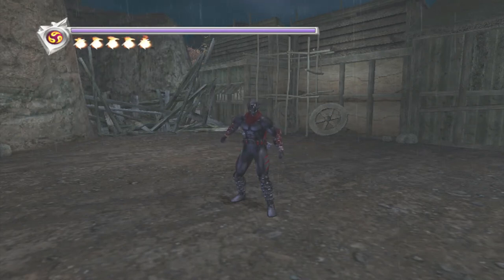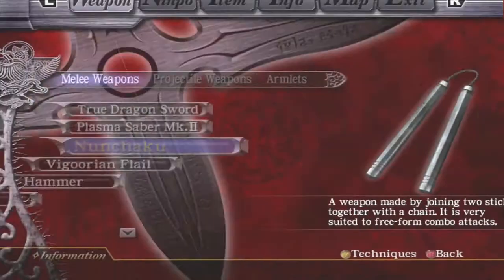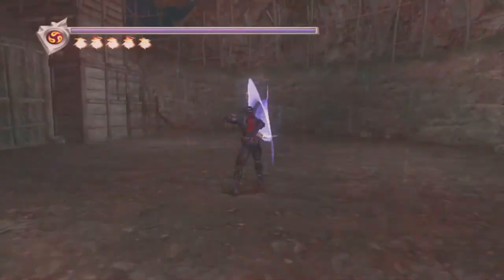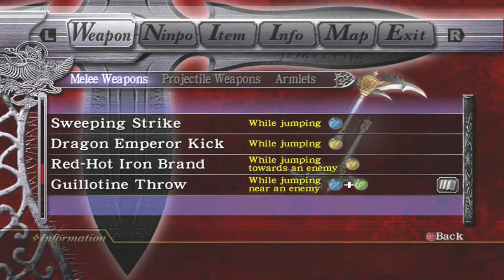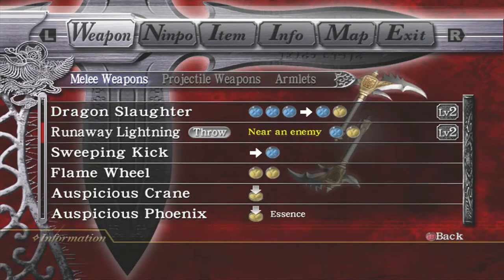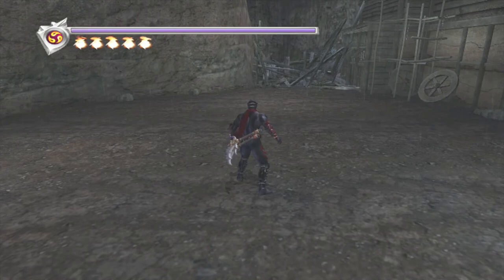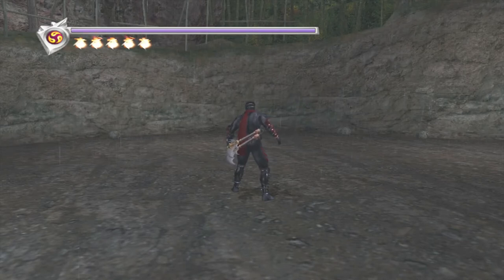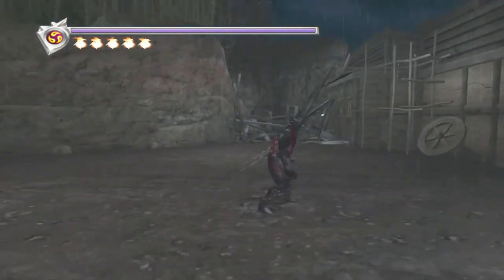NGB Tutorial: Weapon Breakdown - Nunchuku & Vigoorian Flails.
I do not accept responsibility for any injuries sustained while kicking Ogres in the rear. Use at your own risk :)

Heavy weapons are next.